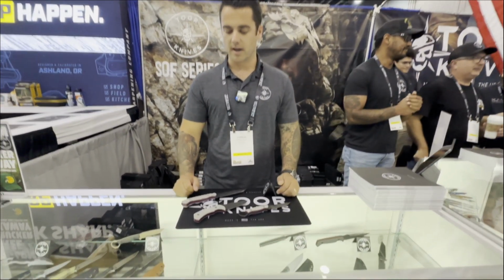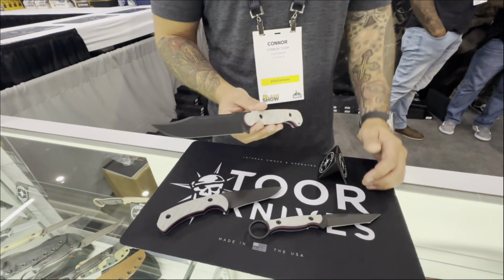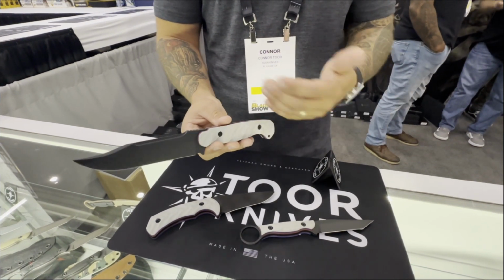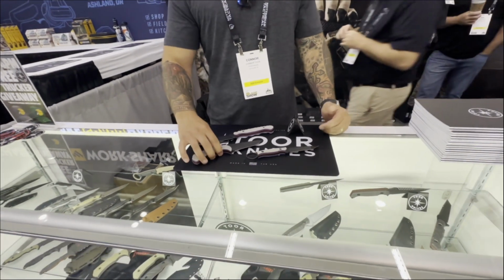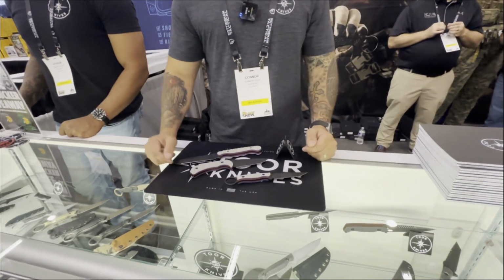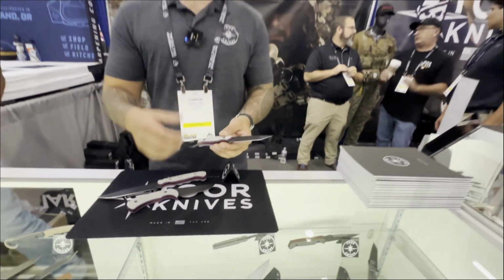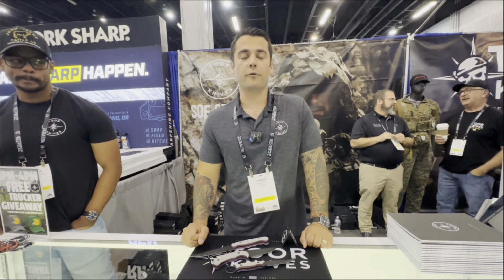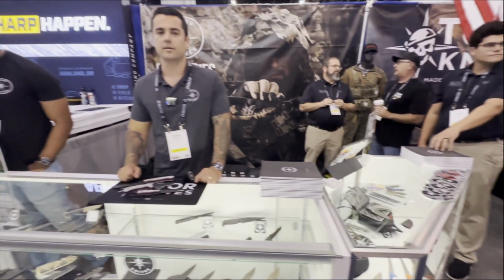The 2024 Blade Show Booth of Toor Knives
It's The 2024 Blade Show Booth of Toor Knives

Mr Rexu Have A Knife Day Merchandise on Etsy